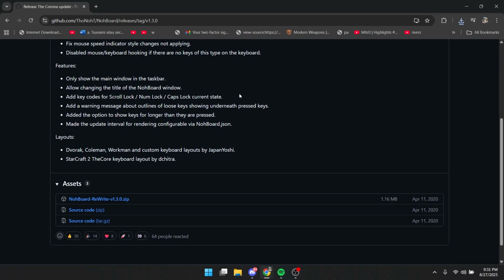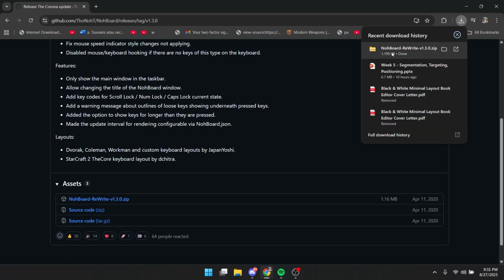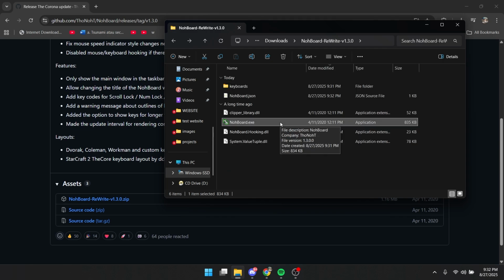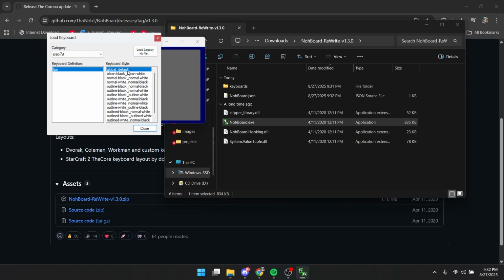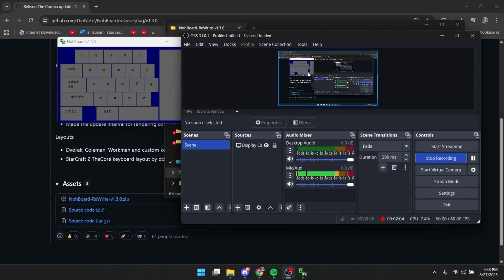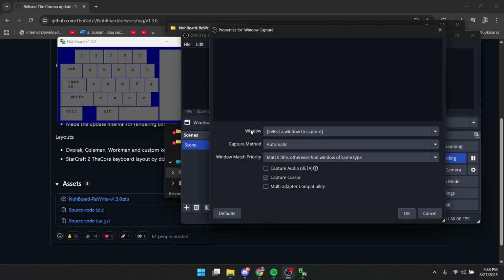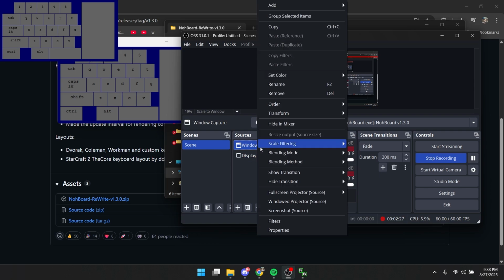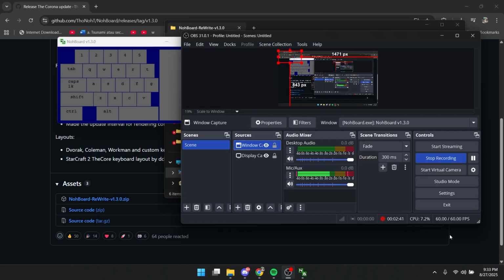How to Show On-Screen Keyboard & Mouse in OBS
Display Keyboard & Mouse on Screen in OBS in 2025

Want to display your keyboard and mouse on screen while streaming or recording in OBS? This step-by-step tutorial shows you how to set up an on-screen keyboard and mouse overlay in OBS Studio. Learn how to capture keystrokes, show mouse clicks, and add visual indicators to your stream or tutorial videos. Perfect for gamers, educators, and creators who want to make their OBS content more engaging and easier to follow.